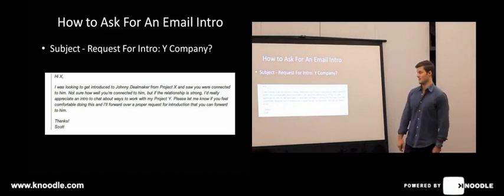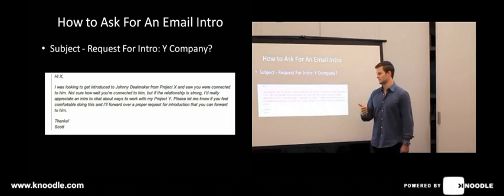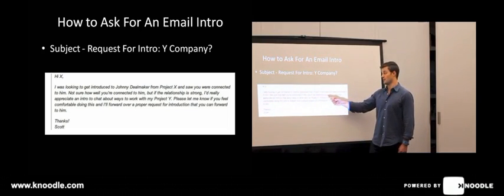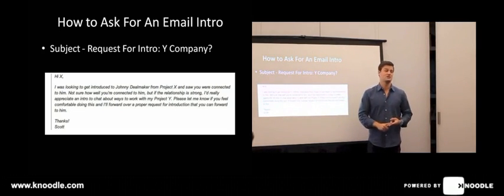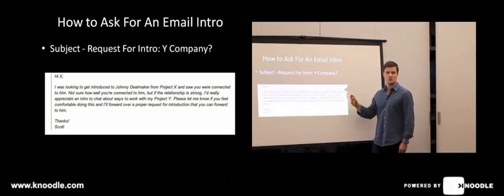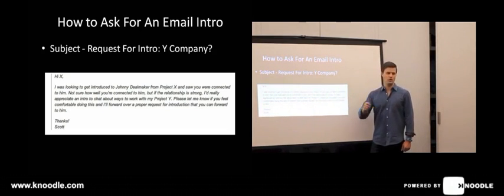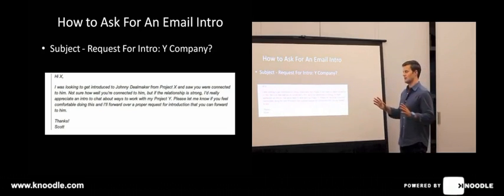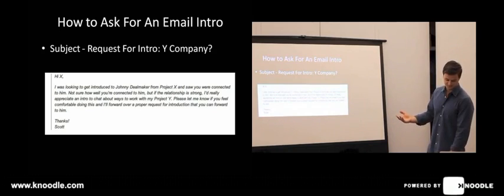How to Ask For An Introduction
This video outlines how to ask for an introduction from your professional network. It's part of a 5 part Udemy course entitled "How to Get Meetings With Anyone" available

This session includes an exact script and methodology you can use when asking someone for an introduction.